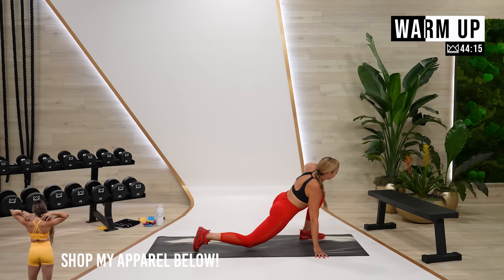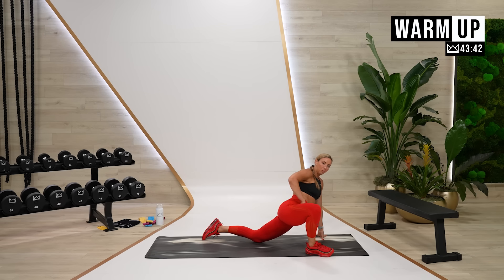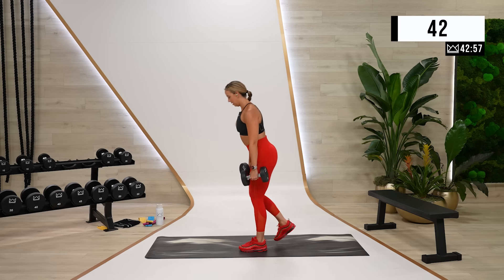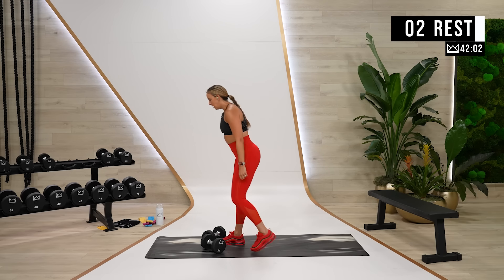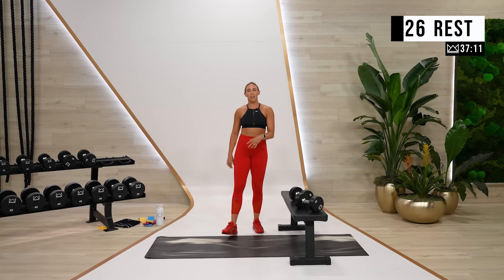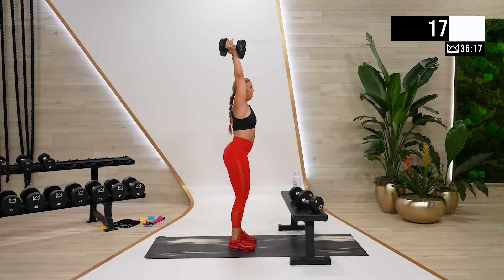At-Home Butt & Shoulders Sculpt Workout *LOW IMPACT* | STF - Day 53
It's time to strength train at home! We're focusing on the biggest muscles in our upper and lower body, the shoulders and glutes.  Welcome to your low impact workout that is perfect for all fitness levels!

For the ultimate STF experience, join the Sydney Squad for nutrition guidance, accountability, and lives with me to help you in your journey!

We will work for 45 seconds at a time and complete 3 rounds of two exercises in this superset style workout. The training variables we will implement in our workout today will be focusing on the powerful and explosive execution of your reps. You will use weights that are  considered medium-heavy weight for each exercise to be able to perform more reps powerfully and you will move your body in quick explosive fashion in our cardio movements. Think of agility and powerful strength today moving your body and the resistance with all your might each rep. This might mean you take a few more seconds between reps but the power is all I am looking for in this workout. I KNOW you can aim for MAX EFFORT!

Exercises:
Left Leg RDL
Right Leg RDL
Shoulder Press
Shoulder Press Pulse
Lateral Lunge Glider
Curtsy Lunges with 2 pulses
Lateral Raises
Front Raises and flip
Glute Bridge Abductions
Glute Bridge pulses
Rear delt Fly
Shoulder circles
Fire Hydrants
Superman Abductions

Chapters:
00:00 Introduction
00:30 Warm Up
02:31 Single Leg RDL
08:44 Shoulder Press and Pulse
15:00 Lateral Lunges and Curtsy Lunges
21:15 Lateral Raises & Front Raises and flip
27:29 Glute Bridges & Hip Abduction
33:46 Rear Delt Fly & Shoulder Circles
40:01 Fire Hydrants  & Superman
43:46 YOU'VE MADE IT TO YOUR COOL DOWN!